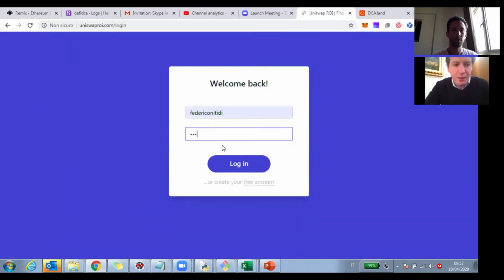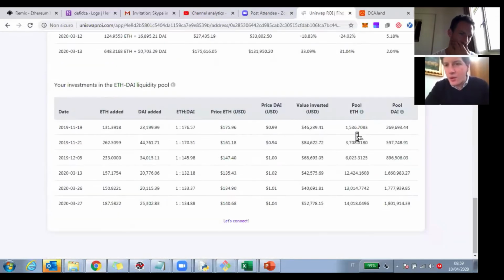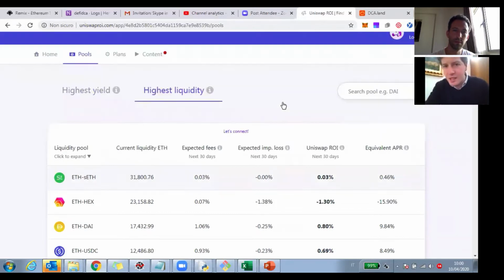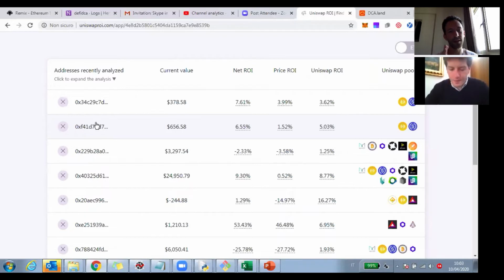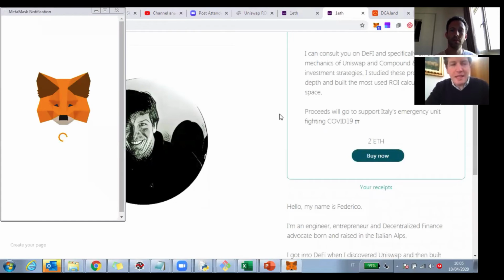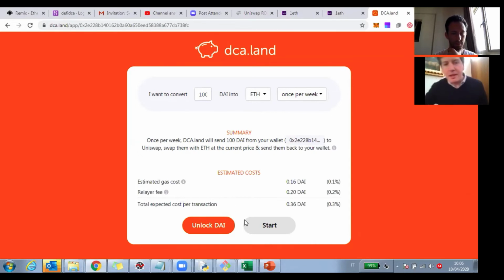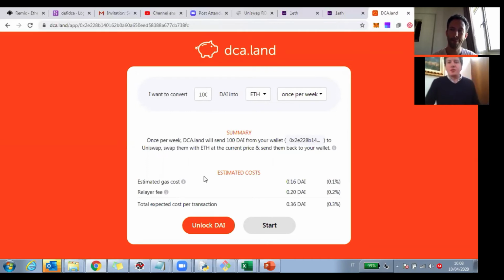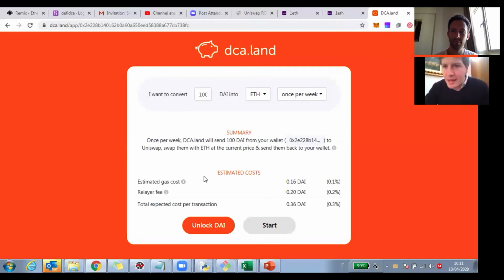Creating your own DeFi product with Federico of Uniswap ROI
Federico built Uniswap ROI, a tool for optimizing your investment on Uniswap, as well as other cool DeFi products. Listen to this interview with Federico to learn about Uniswap ROI and how you can create your own DeFi products.

Join the Facebook group of EatTheBlocks where you can ask all the questions you want about Blockchain development:

Other Links:
- Uniswap ROI